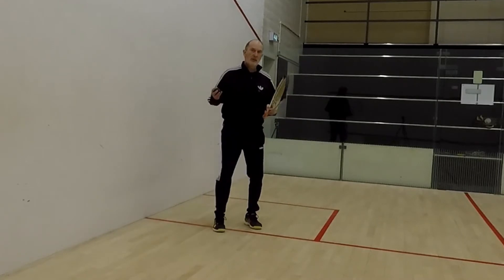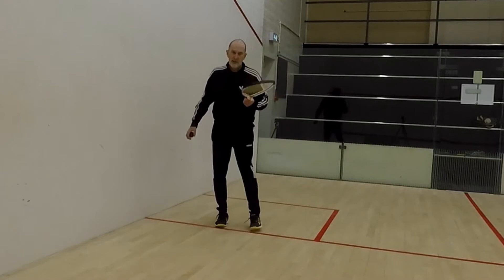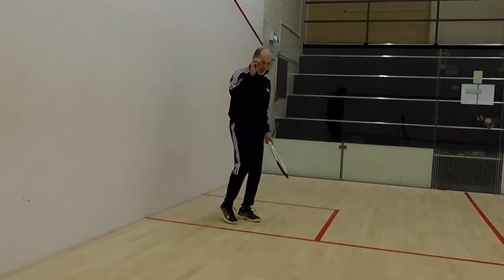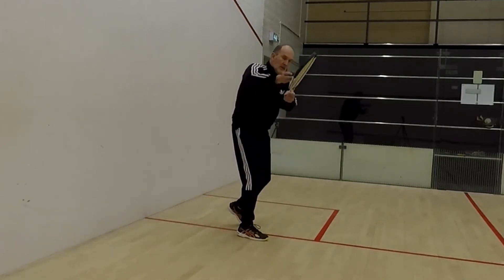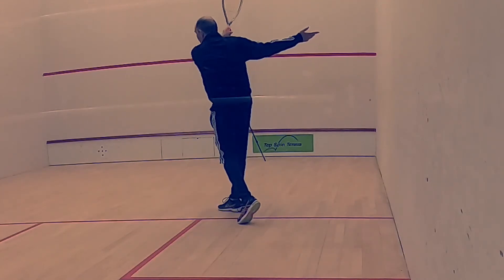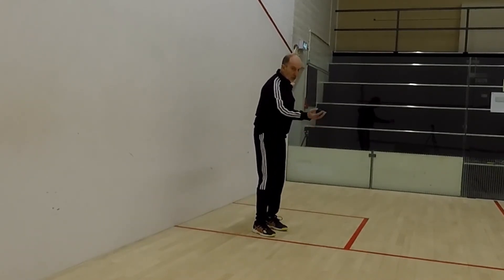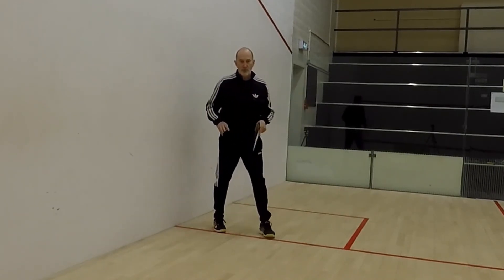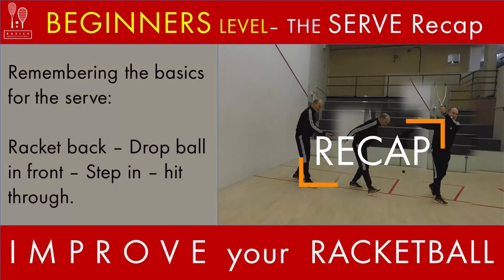Racketball beginners serve recap v2